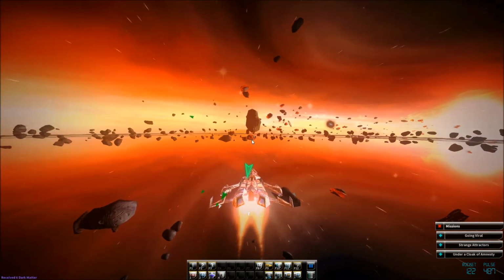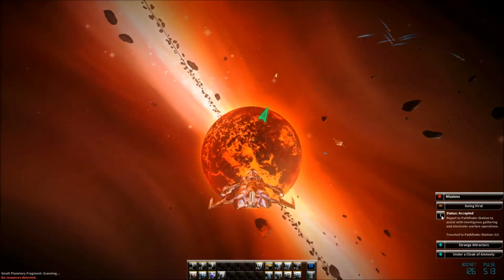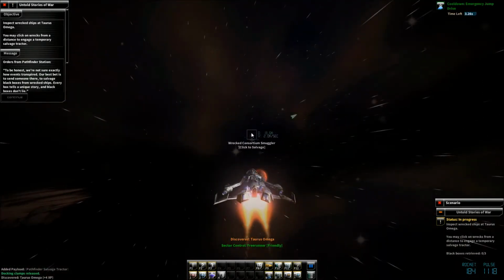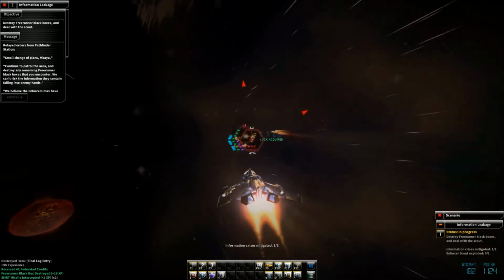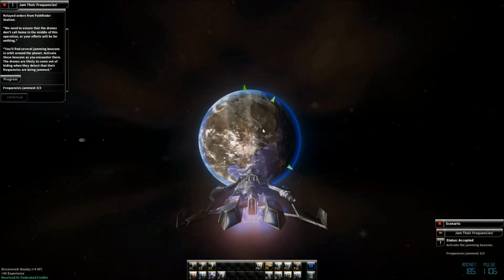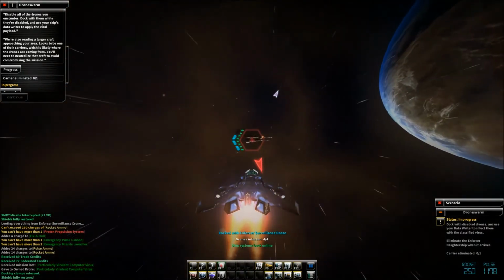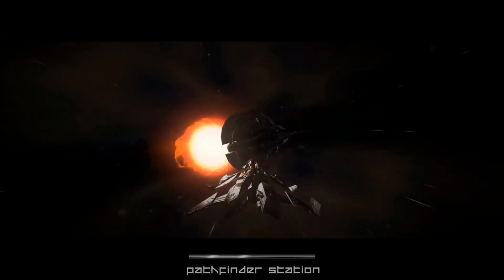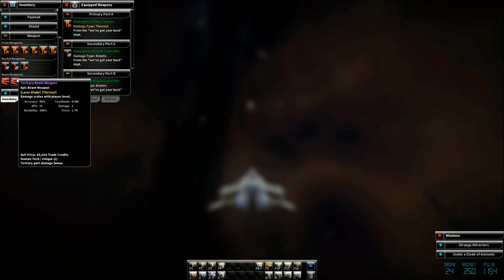Zigfrak First Play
A Let's Play video of Zigfrak on PC featuring a rundown of controls and gameplay elements taken just after the tutorial.